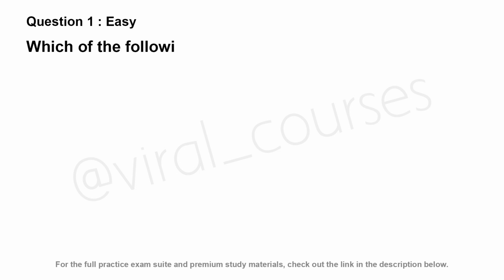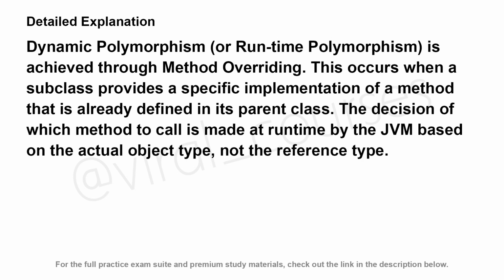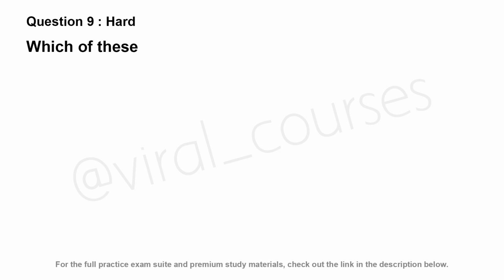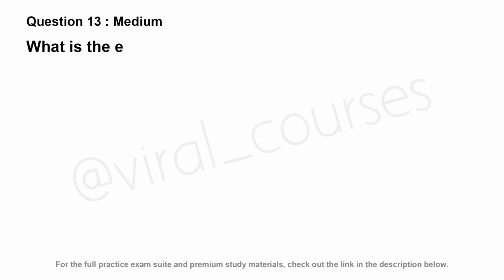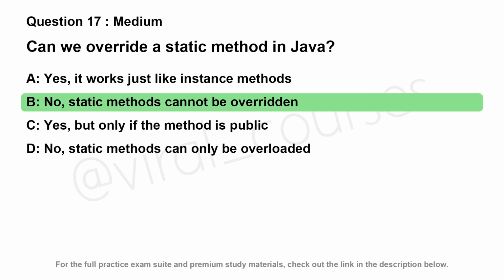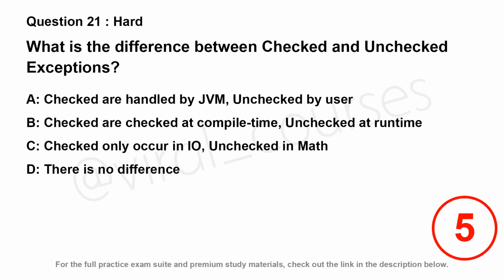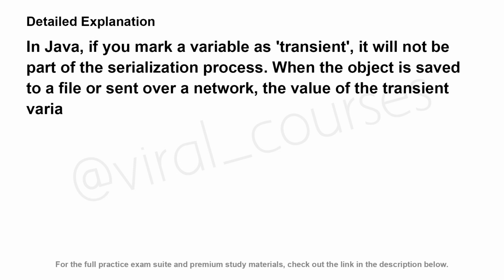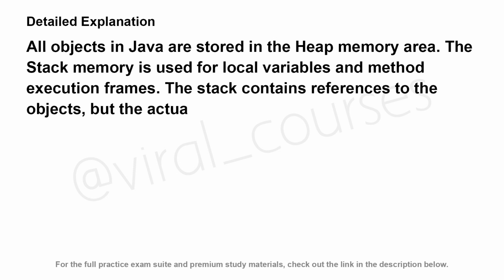Java OOP Fundamentals Practice Questions and Detailed Explanations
Master the core concepts of Java Object-Oriented Programming with this comprehensive practice exam. We cover everything from fundamental class structures to complex inheritance hierarchies and interface implementations. Each question is followed by a deep-dive explanation to ensure you understand the 'why' behind the 'what'. Perfect for students preparing for Java certifications or developers brushing up for technical interviews.

QUESTION 1: 00:58
QUESTION 2: 01:51
QUESTION 3: 02:42
QUESTION 4: 03:43
QUESTION 5: 04:34
QUESTION 6: 05:32
QUESTION 7: 06:23
QUESTION 8: 07:07
QUESTION 9: 08:05
QUESTION 10: 09:09
QUESTION 11: 10:06
QUESTION 12: 10:46
QUESTION 13: 11:39
QUESTION 14: 12:27
QUESTION 15: 13:16
QUESTION 16: 14:08
QUESTION 17: 14:55
QUESTION 18: 15:52
QUESTION 19: 16:35
QUESTION 20: 17:32
QUESTION 21: 18:19
QUESTION 22: 19:17
QUESTION 23: 19:57
QUESTION 24: 20:49
QUESTION 25: 21:36
QUESTION 26: 22:24
QUESTION 27: 23:08
QUESTION 28: 23:48
QUESTION 29: 24:42
QUESTION 30: 25:20

🔍 ['Java OOP practice questions with answers', 'Java certification exam dumps', 'Object oriented programming Java MCQ', 'Java OOP fundamentals syllabus', 'Core Java interview questions for experienced', 'Java polymorphism examples', 'Difference between interface and abstract class in Java', 'Java encapsulation best practices', 'Java access modifiers explained', 'How to pass Java OOP certification']